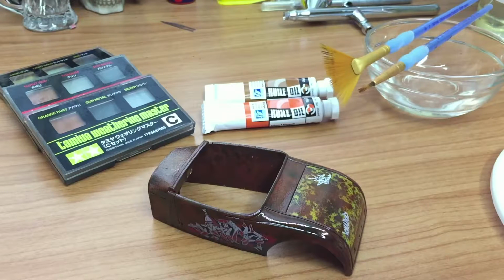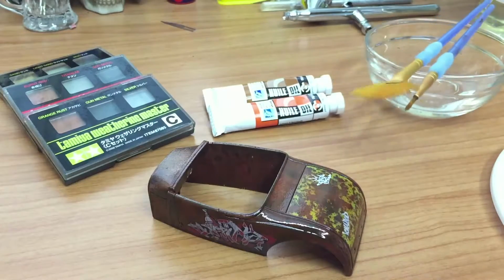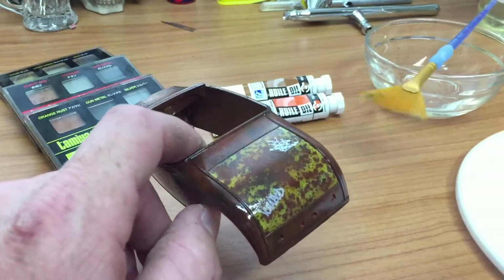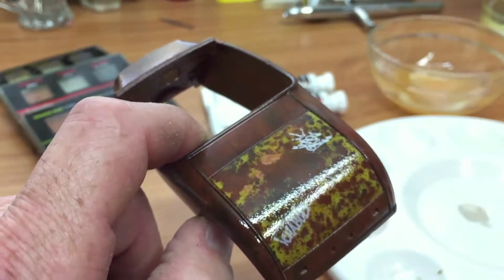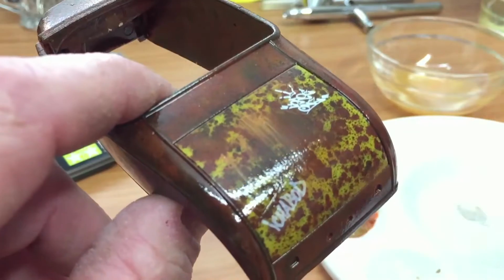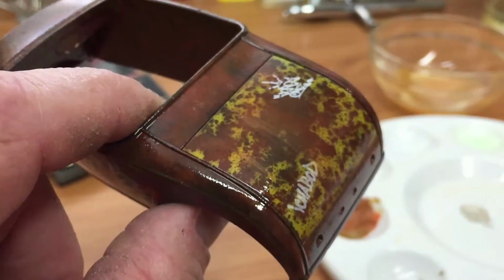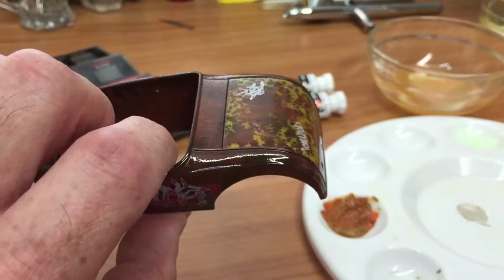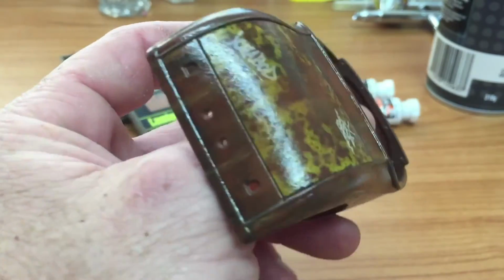Rusty Streaks Using Oil Paints - Rusting Model Cars Part 3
G'day mate and thanks for stopping by again.
This video is just a quick tip on making rust streaks using oil paints.
Hope it helps you out.